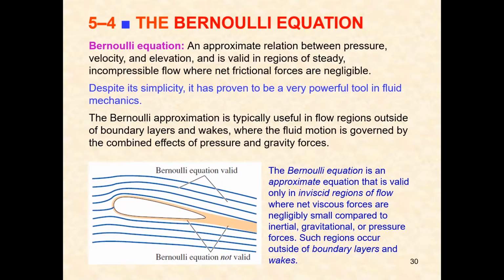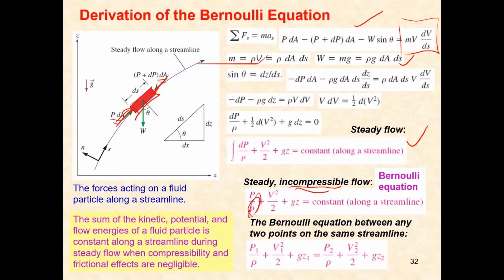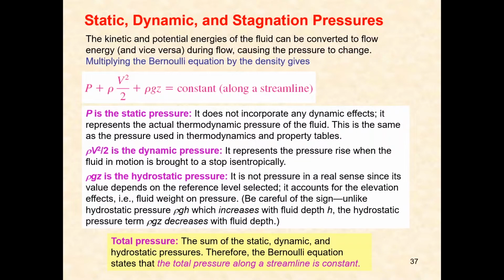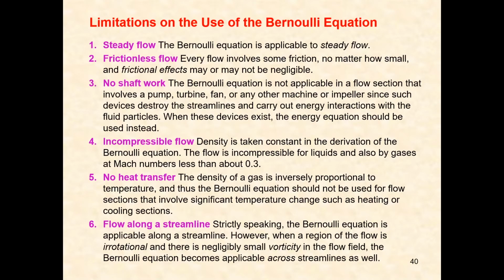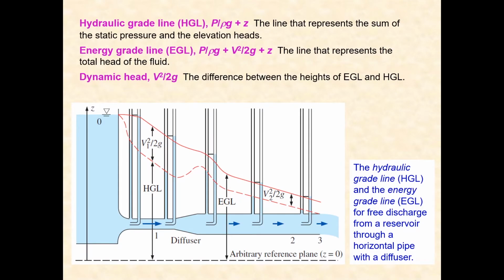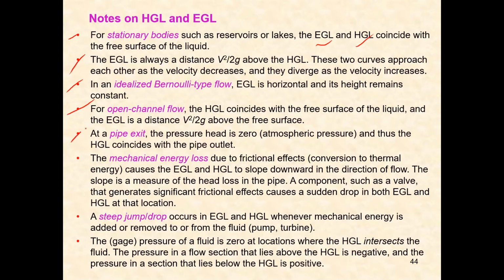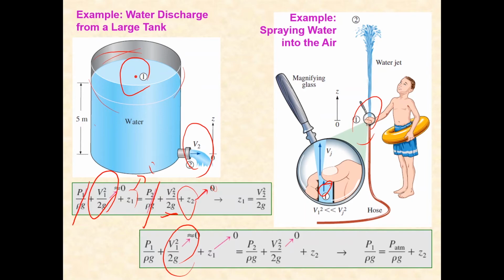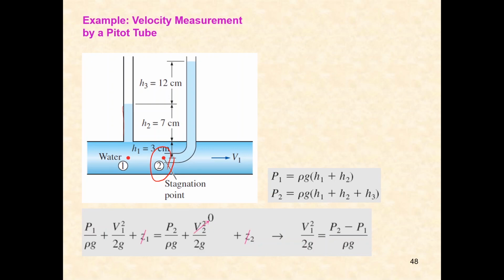Chapter 5.4 - The Bernoulli Equation